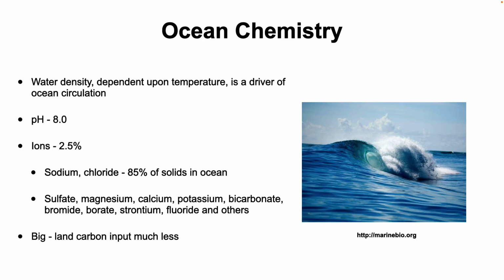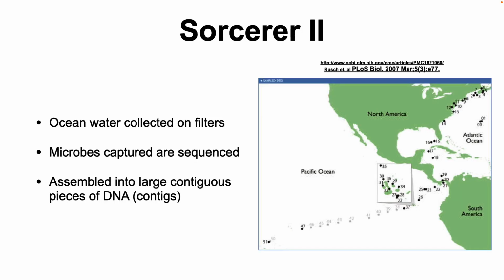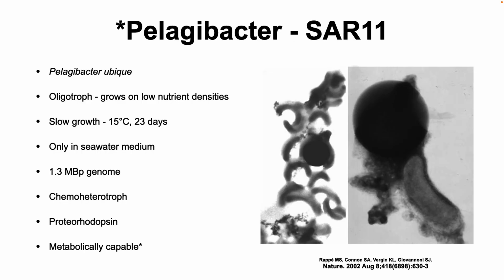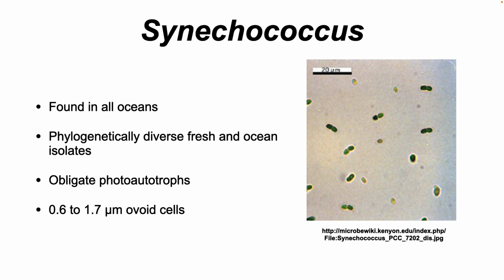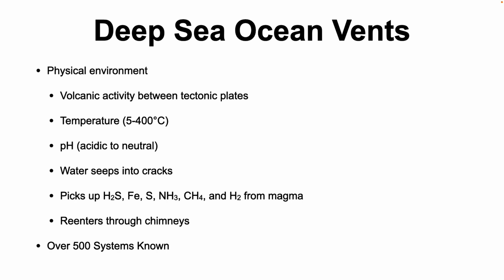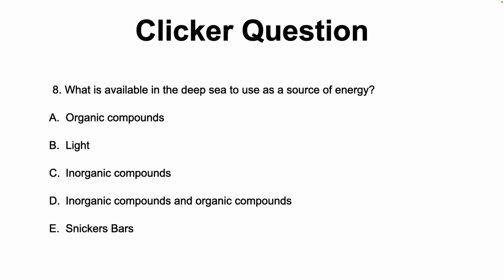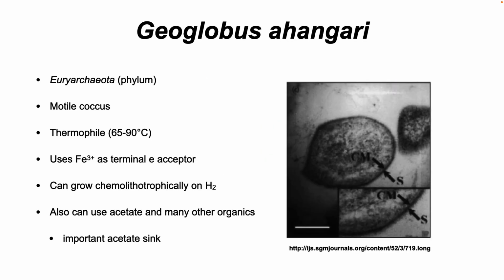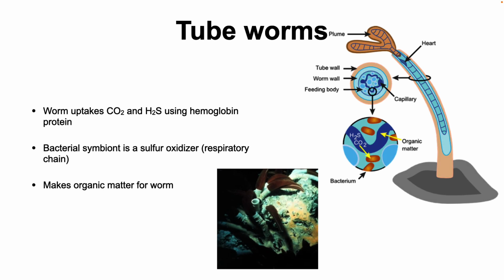Microbial Diversity of the Oceans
A quick lecture on the microbes present in the ocean. We cover the seas in general and also the deep sea. This lecture is part of Microbiology 303 in 2023

Table of Contents:

00:00 - The Oceans
00:03 - Ocean Chemistry
00:39 - Ocean Chemistry - Gases
01:10 - Ocean -Light
01:36 - Clicker Question
01:52 - Sorcerer II
02:43 -
03:20 - *Microbial Genera
03:45 - *Pelagibacter - SAR11
05:13 - Prochlorococcus and Synechococcus
05:46 - Synechococcus
06:11 -
07:10 - Deep Sea Ocean Vents
08:31 - Ocean Vent Diagram
09:14 - Chemistry available
09:37 - Clicker Question
10:01 - Microbes in the deep sea
10:58 - Geoglobus ahangari
11:43 - Thermococcus atlanticus
12:31 - Geoglobus ahangari
12:38 - Microbes in the deep sea
12:43 - Geoglobus ahangari
12:44 - Thermococcus atlanticus
12:48 - Tube worms